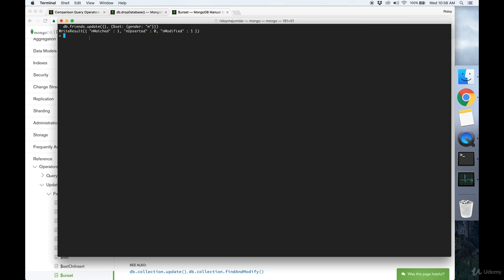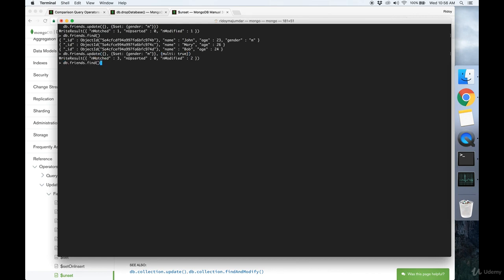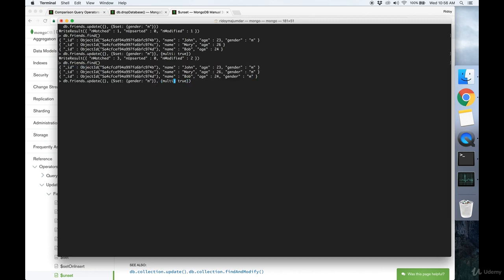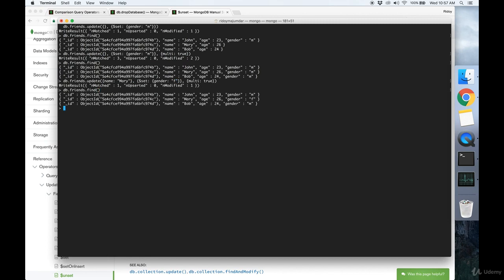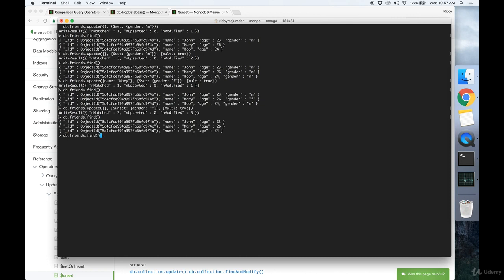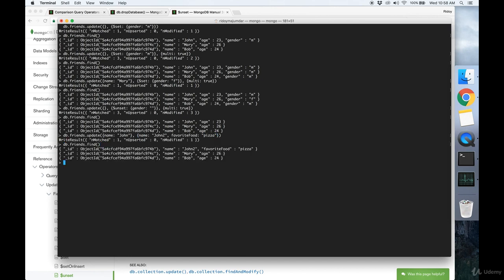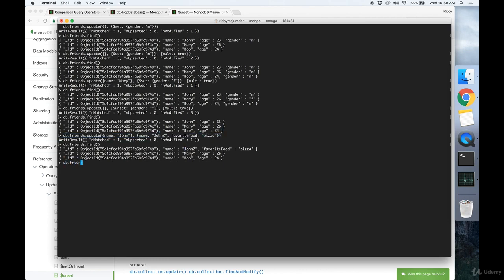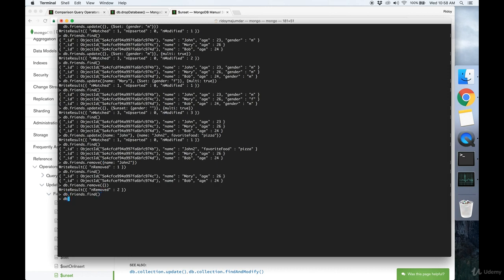Mastering NoSQL Database: MongoDB with PHP : Basic Queries: Part 2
Mastering NoSQL Database: MongoDB with PHP
Master yourself in MongoDB with Hands-on Practical Examples